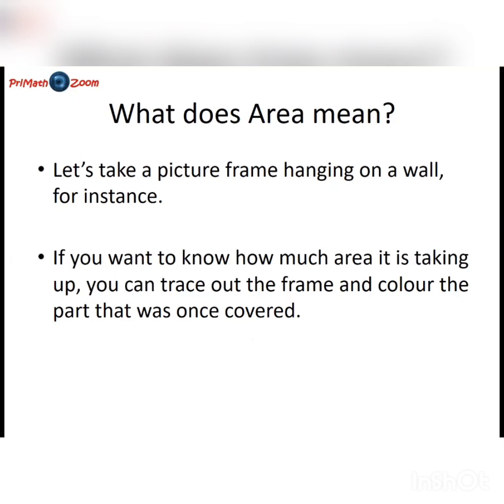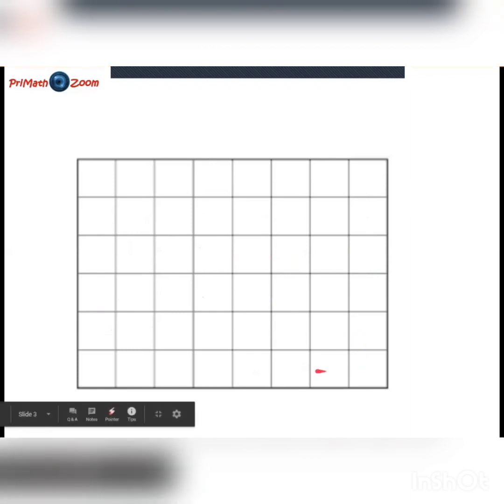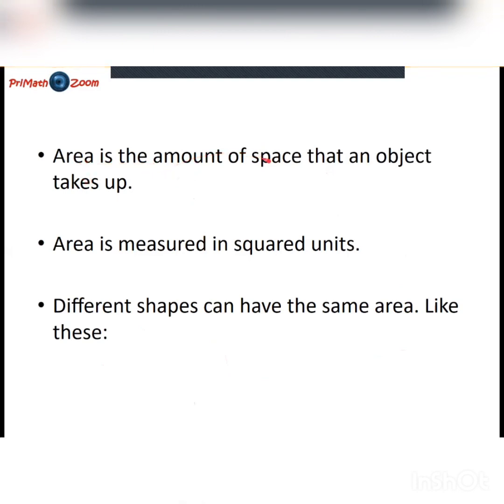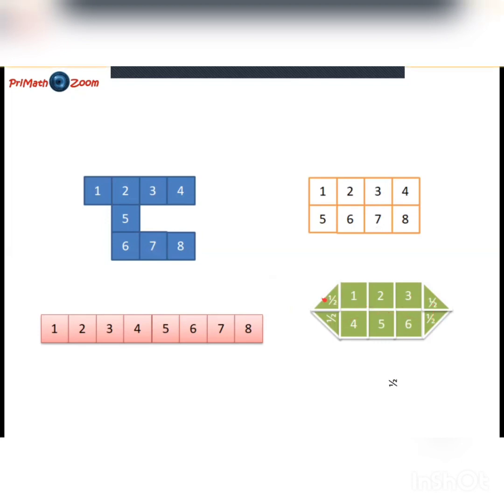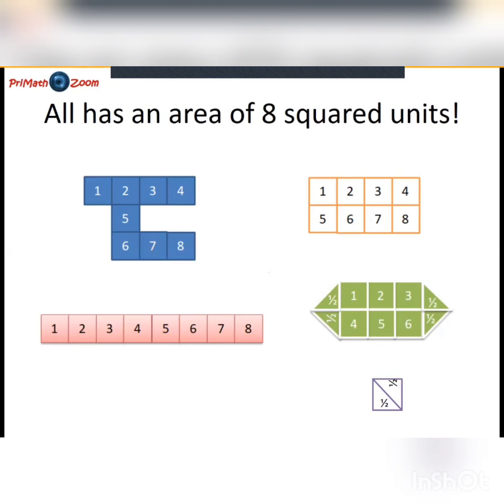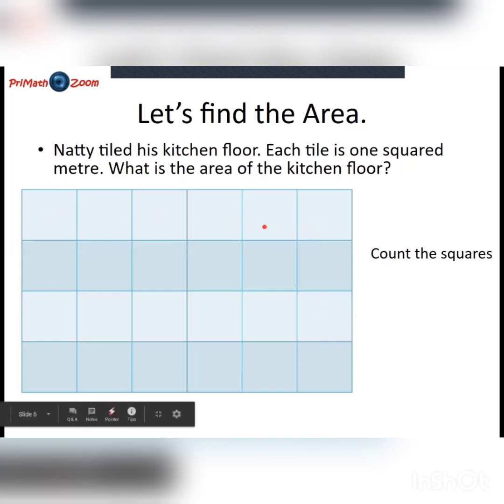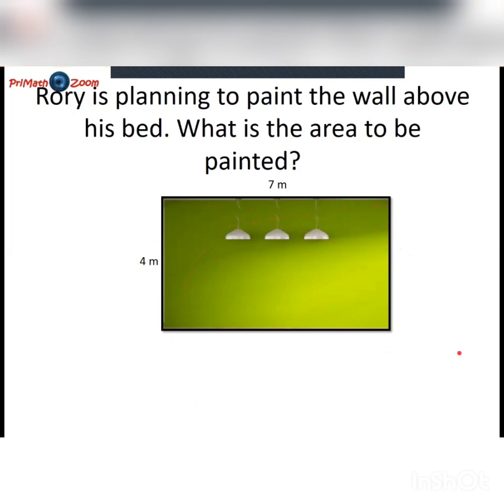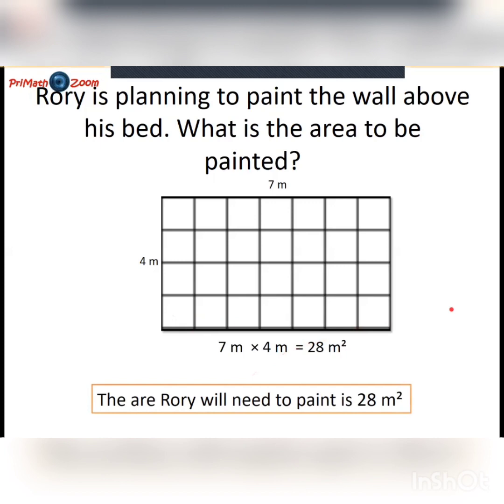Finding Area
This lesson on area is perfect to introduce this concept to your primary school students. It gives two approaches to find area.

It also provides a connection of the concept of area to real world situations.